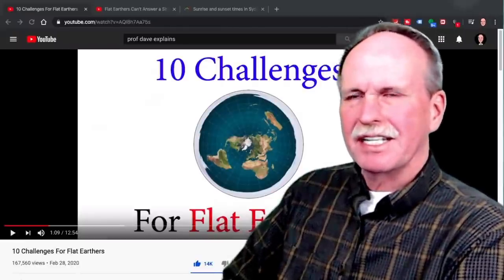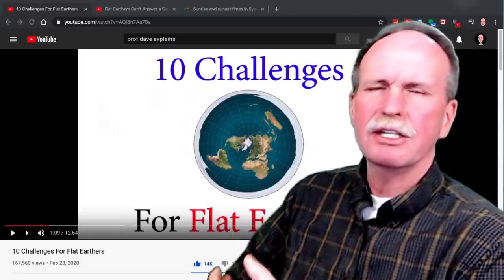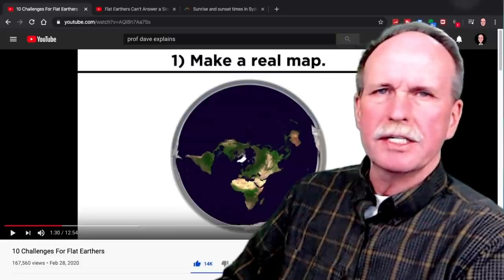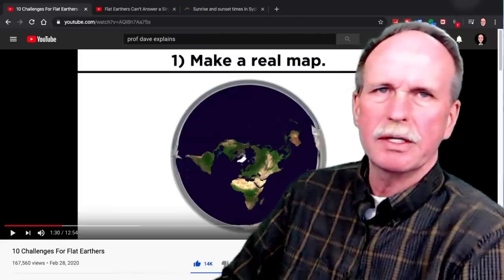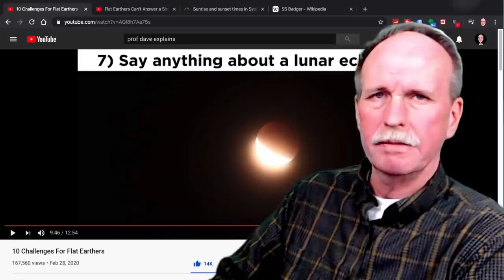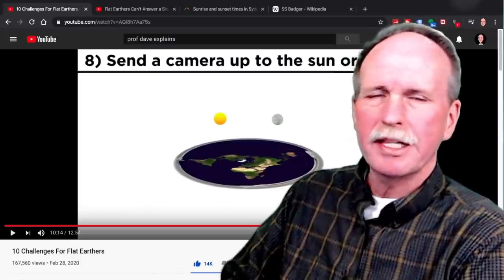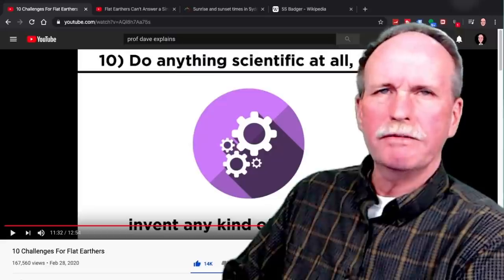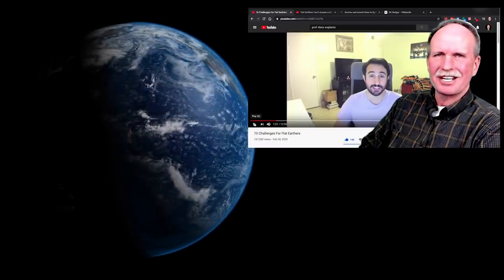Challenge Questions | Prof Dave | Blue Marble Science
Blue Marble Science analyzed a hilarious Flat Derp attempt to answer Prof Dave's 10 Challenges for the Flat Derp.  Because the questions were rather complex, Bob the Science Guy helps out the Flat Derp by explaining them clearly and suggesting specific solutions.

PS Logical Fallacy Tourettes does NOT answer the questions, you still have to actually answer the questions Flat Derp.  Put on your thinking caps Nathans.

Thanks to Roohif for the concept of the rising sun from Sydney being south of east- confirmed by my research

Bob's Websites
Check them OUT: